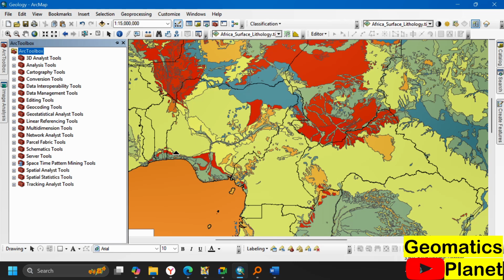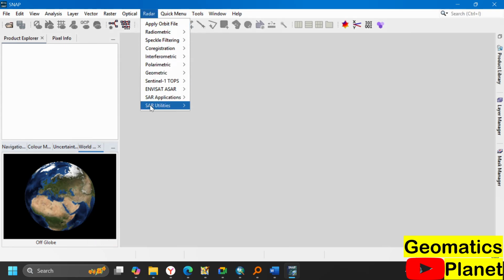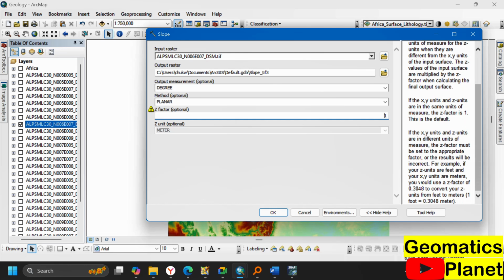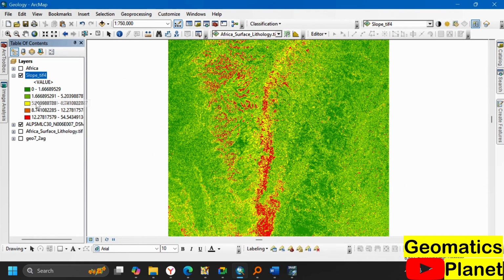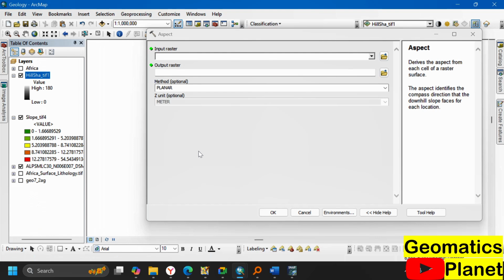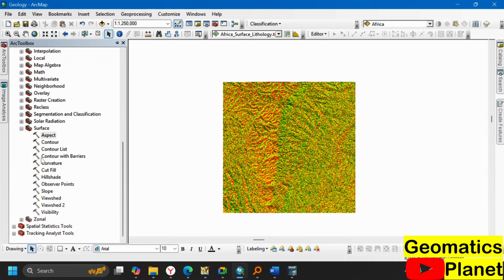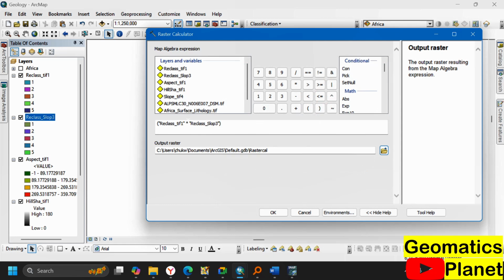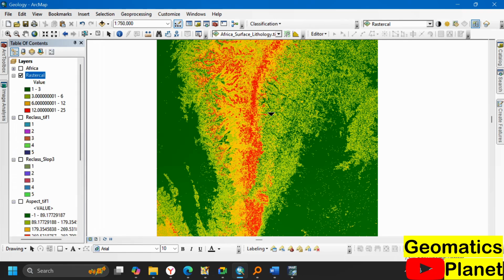Raster Calculator in ArcGIS: Elevation, Slope, Aspect, Hillshade & Reclassification Tutorial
In this step-by-step tutorial, learn how to use the Raster Calculator in ArcGIS to perform essential terrain analysis.
The video covers how to calculate elevation-based outputs such as slope (in degrees and percent rise), aspect, and hillshade.
You'll also learn how to reclassify raster data for further spatial analysis or map visualization.
This tutorial is ideal for beginners and intermediate GIS users looking to enhance their skills in raster-based environmental and topographic analysis.

Topics covered:
Using the Raster Calculator
Calculating Slope (degrees and % rise)
Deriving Aspect and Hillshade
Reclassifying Raster Layers
Visualizing and interpreting terrain features